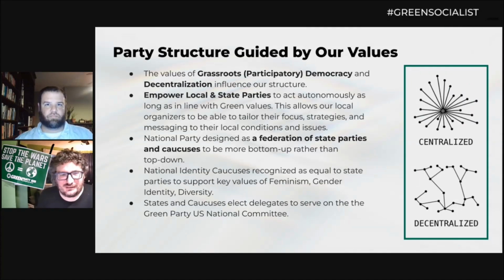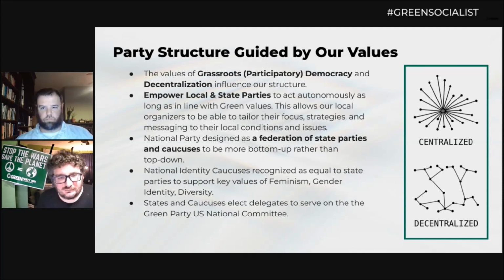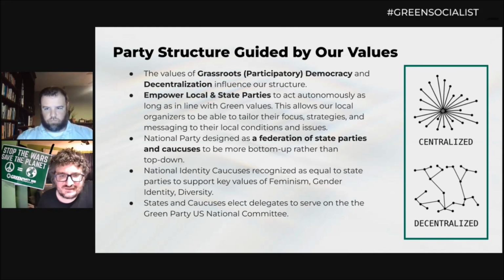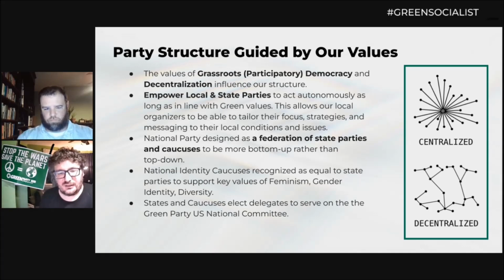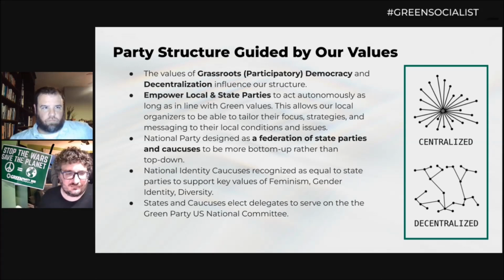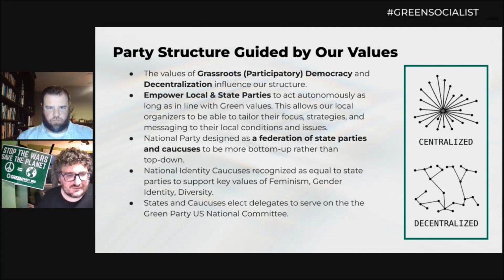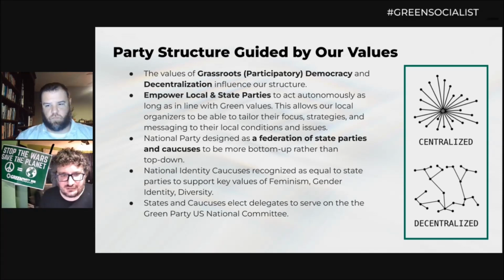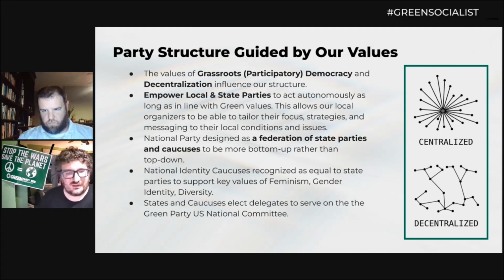Green Party 101 (Session 6): Party Structure Guided by Our Values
These clips are taken from the Green Socialist Organizing Project's Green Party 101 workshop.